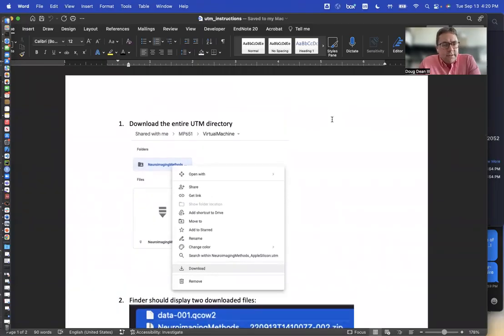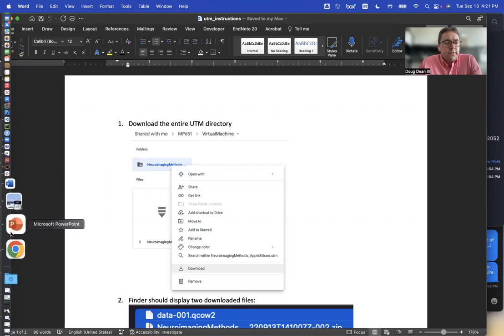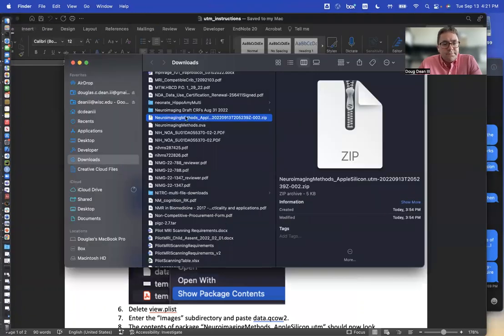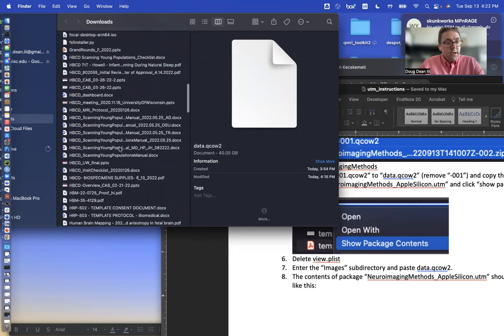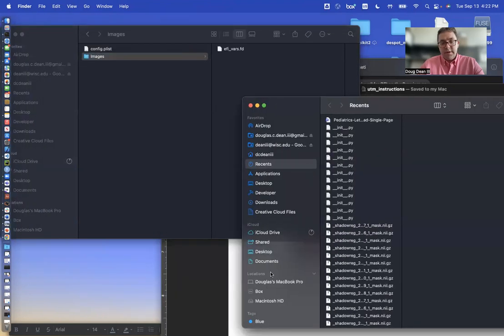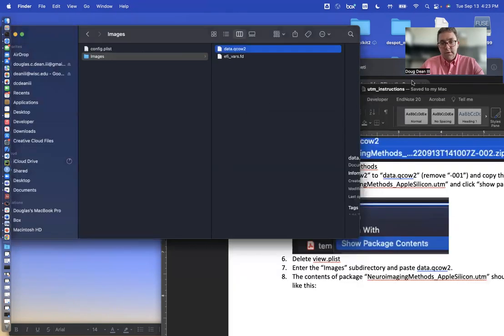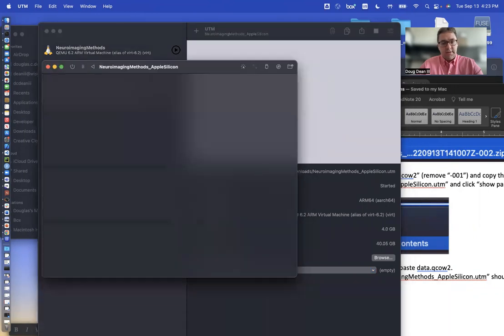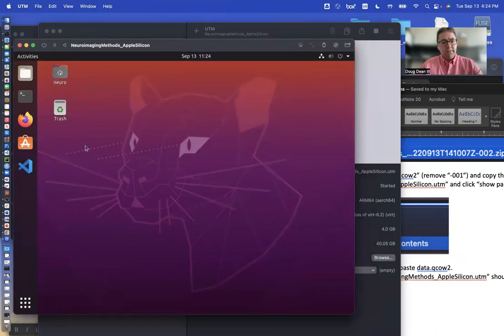UTM Installation update